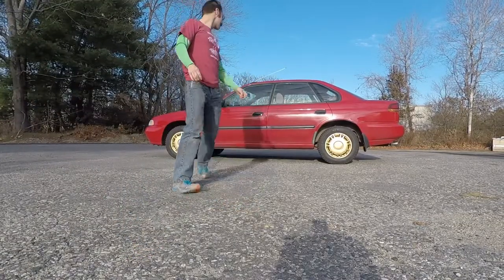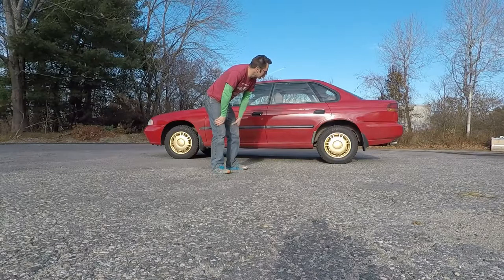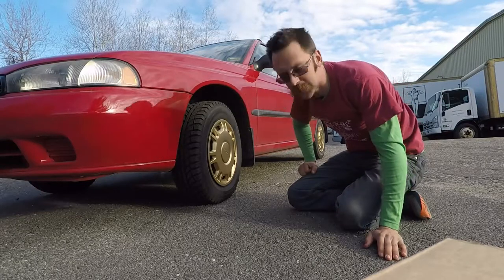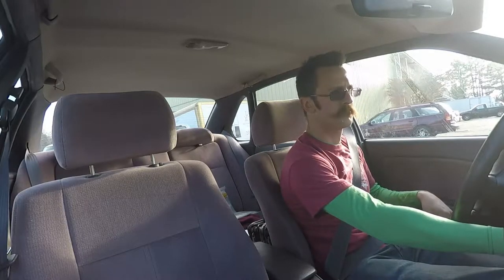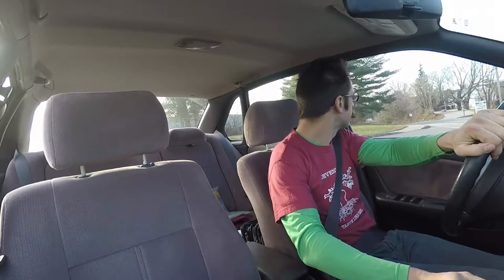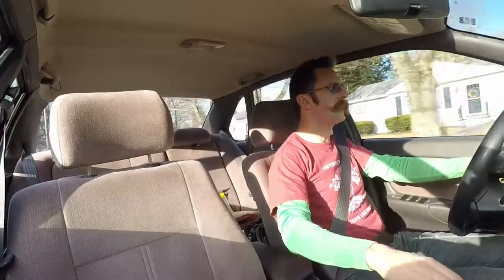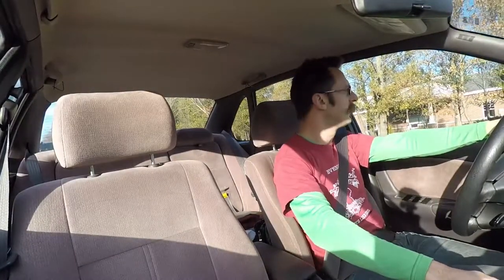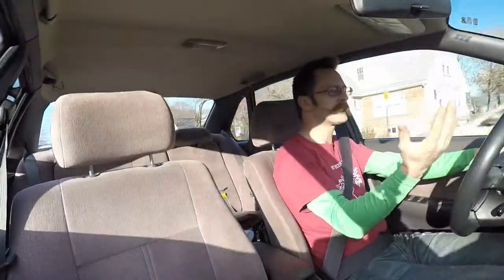1996 Subaru Legacy: the best Subaru ever?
The newest addition to my fleet of weird old Japanese cars: a 1996 Subaru Legacy!  With a super simple interior, bullet proof EJ22, light weight, and now suspension from an Outback; I've got a killer winter car.  And it's only got 100,000 miles on it and cost $1500.